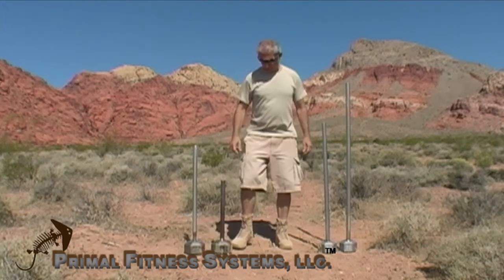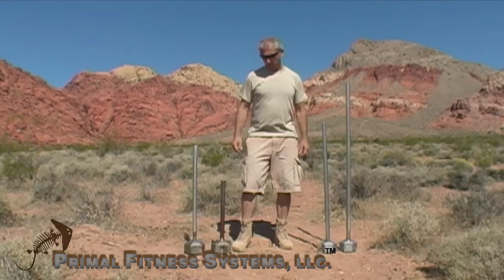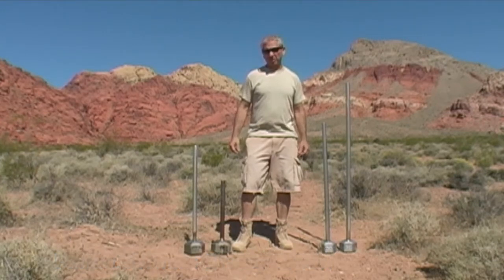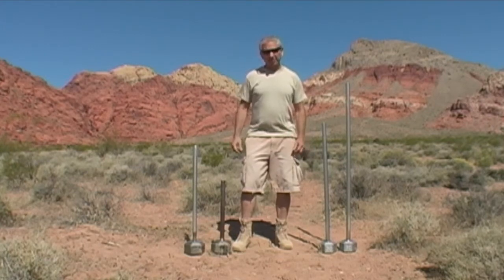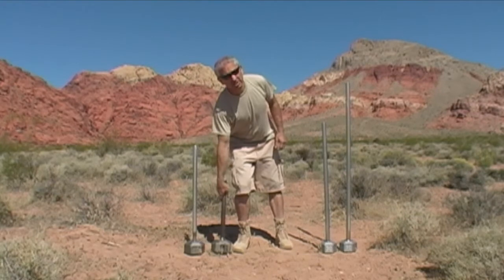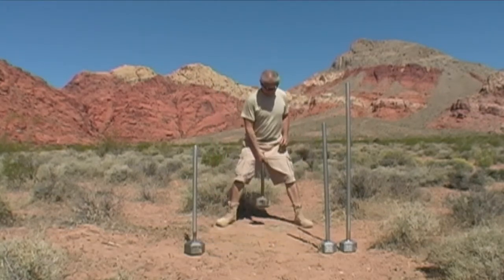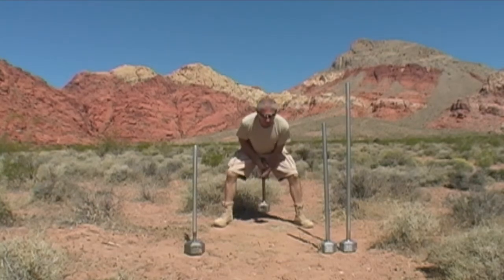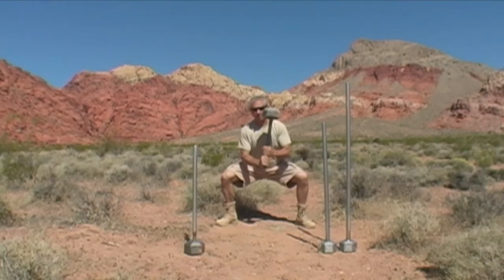Primal Fitness Systems Mace Work 4/5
Mace Work

Mace Sledge Hammer